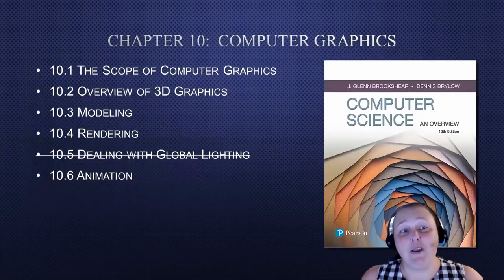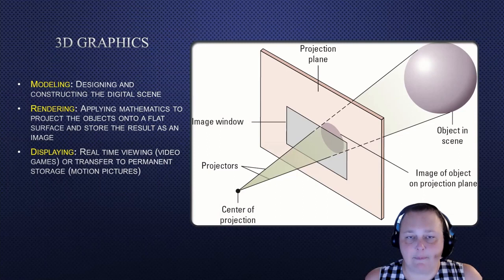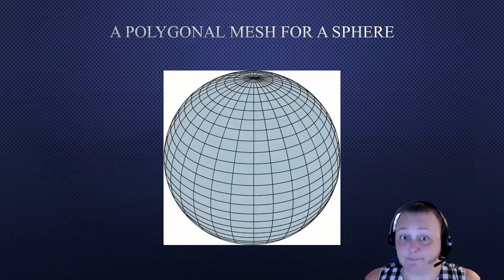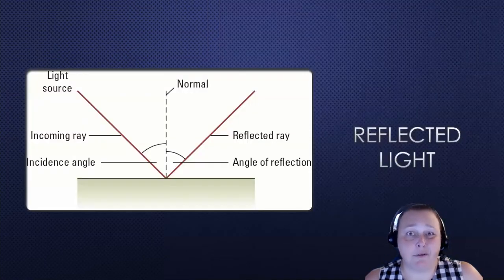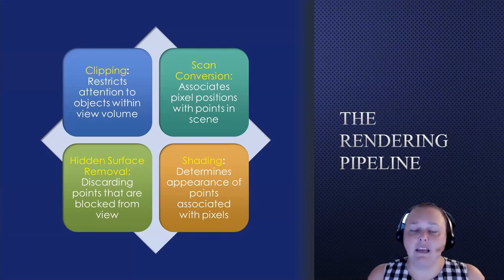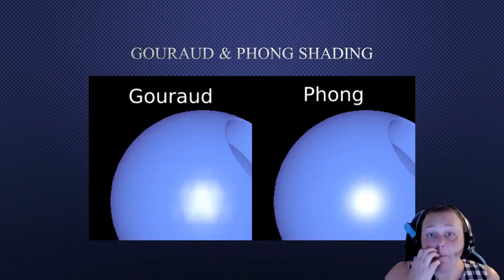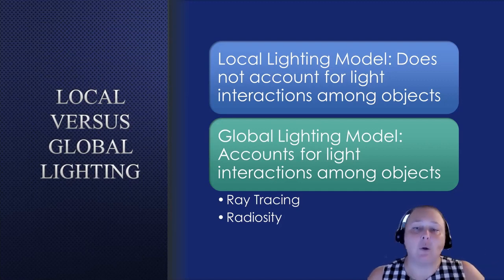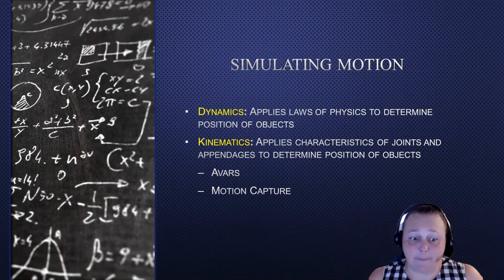Introduction to Computer Science - Lecture 10